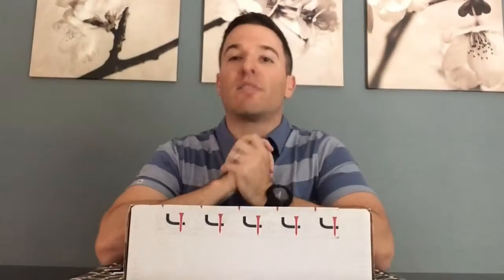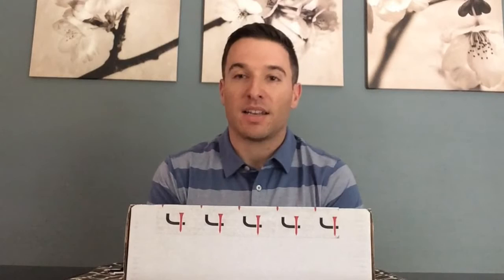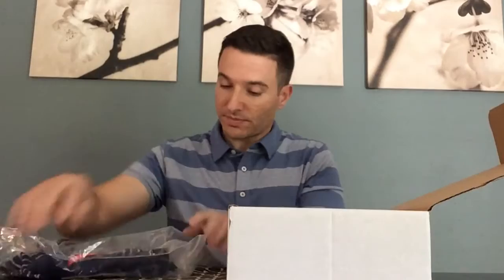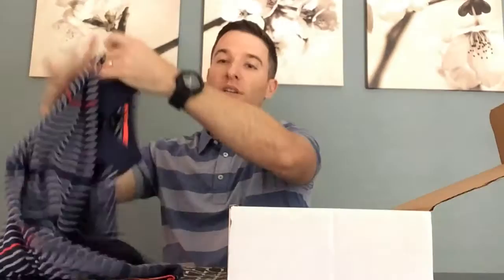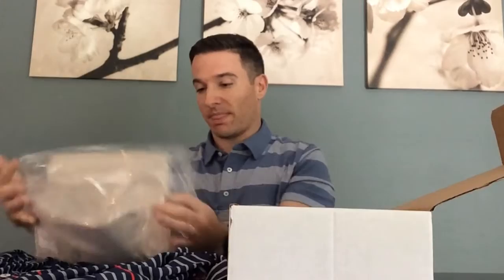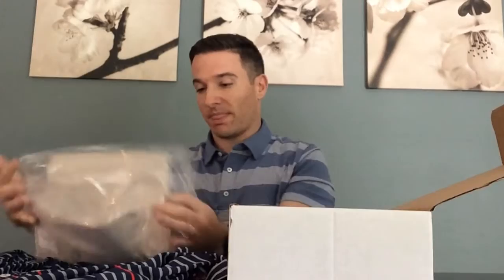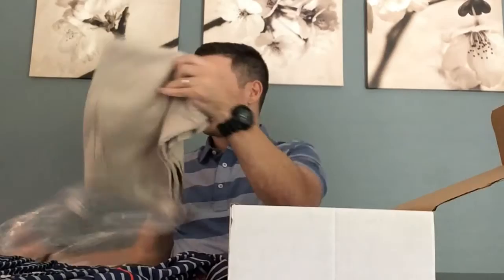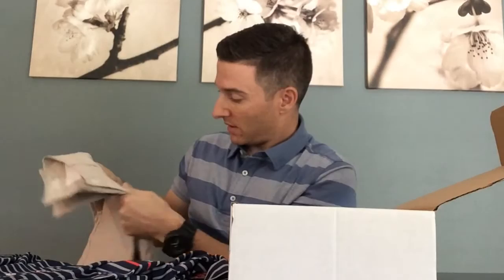SHORT PAR 4 BOX REVIEW & UNBOXING | APRIL 2016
Unboxing and review of my April Short Par 4 Box. This month's box included an Adidas polo shirt and Linksoul pants.